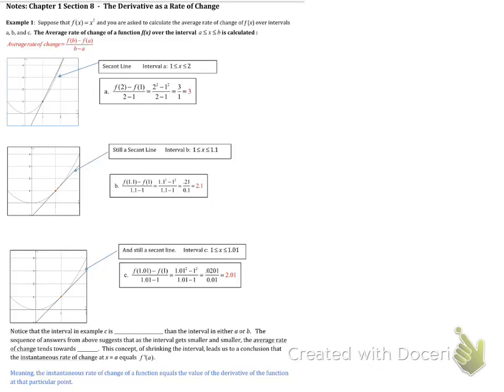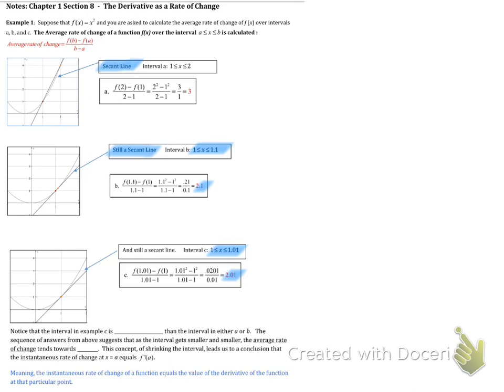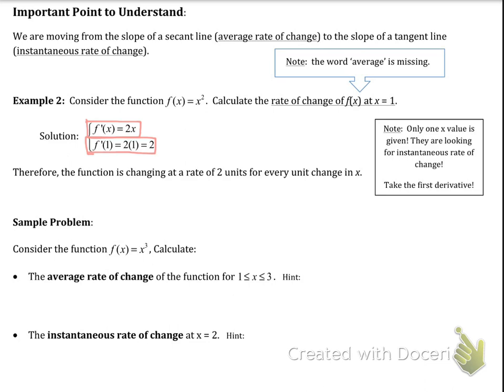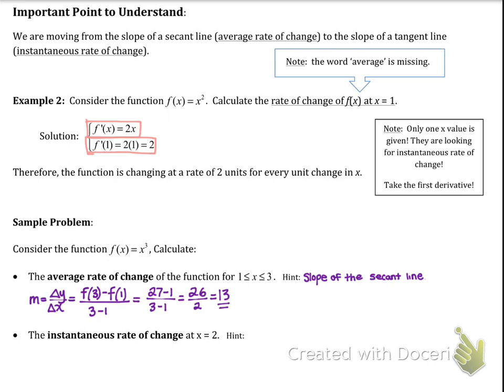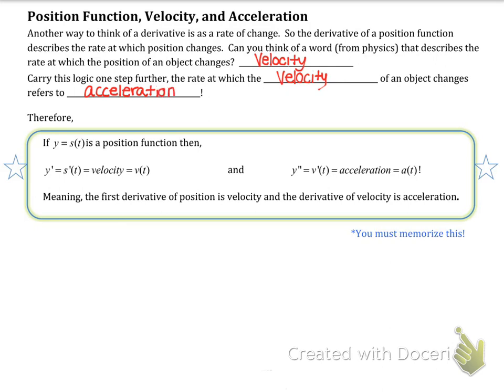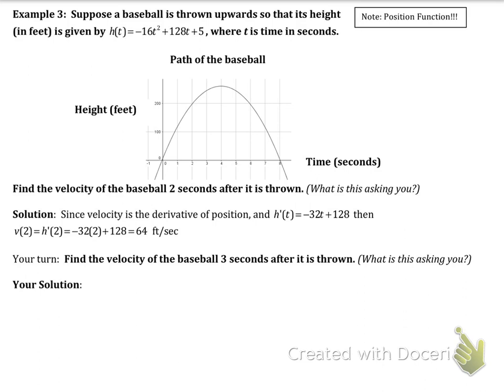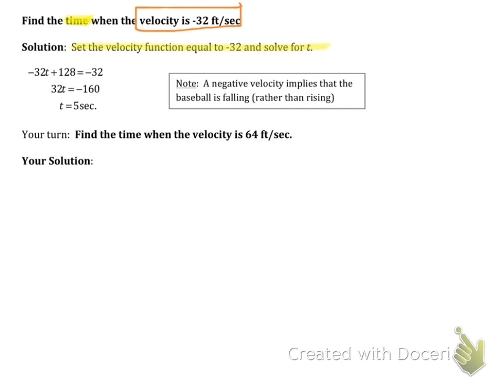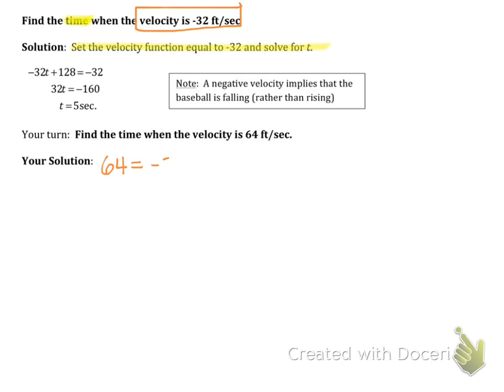H. Calc Chapter 1.8 Notes